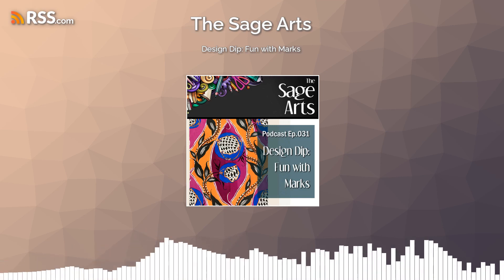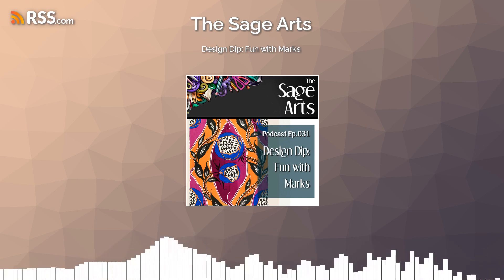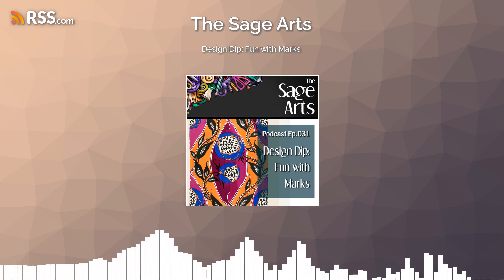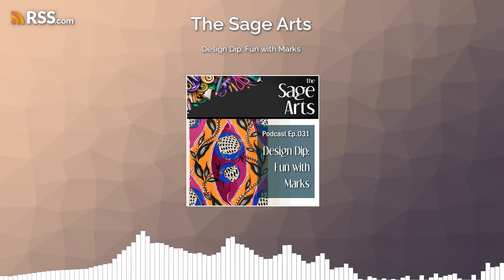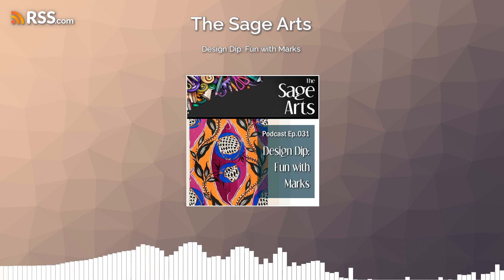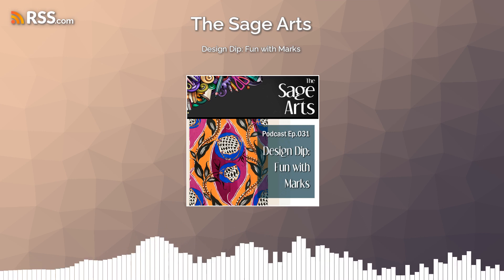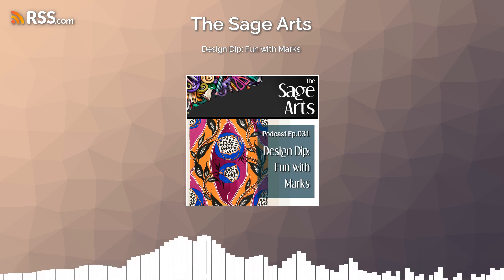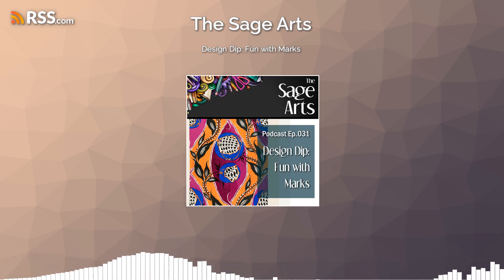Design Dip: Fun with Marks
intentional or have you not spent a lot of time considering them? This chat will give you a chance to consider pretty much everything about the design element of marks and mark making, with an eye to giving you a new appreciation for this humble but oh-so-important building block of visual art.
I’m going to define what marks are, expand your idea of the possible different marks that can be made or found, go through the various ways you can use them, and talk about ways to mix and match types of marks with types of applications all through this next month in order to discover how the simple mark can change up the message, the energy and the anesthetic of your pieces.
CONTACT SAGE
Email Sage via the contact form or send a voice mail (use the red button, bottom right) on the show
JOIN THE COMMUNITY:
The Sage Arts Share Space on Facebook
SUPPORT THIS PODCAST
· Buy a STICKER! (Get 2 per order as of this release.)
· Buy polymer art books and magazines
CREDITS:
Cover design by Sage; Illustration by Olga Kostenko
Cover art by E. A. Séguy
Music by Playsound